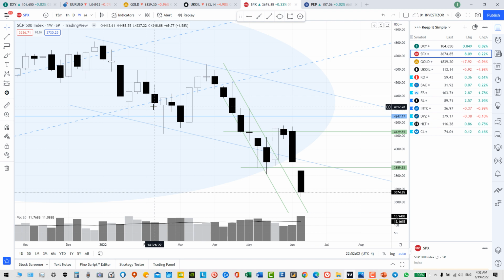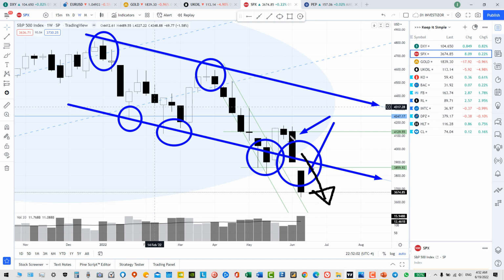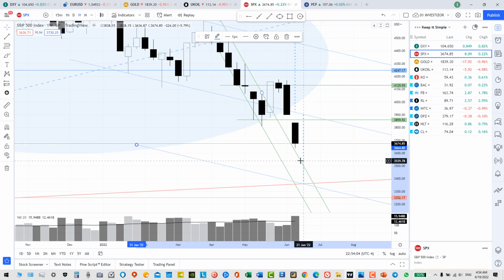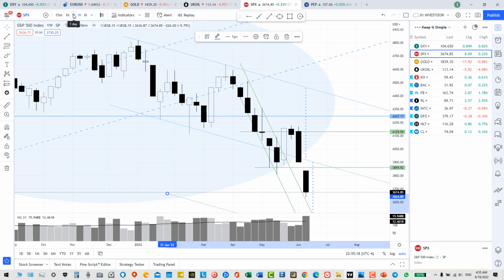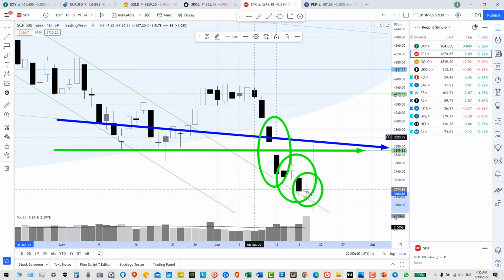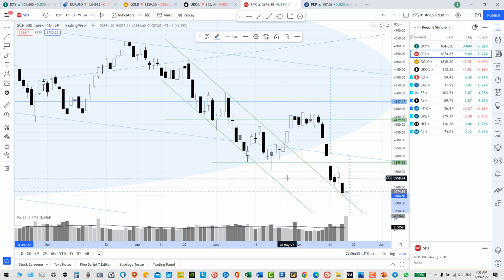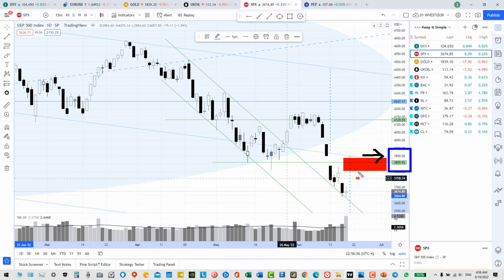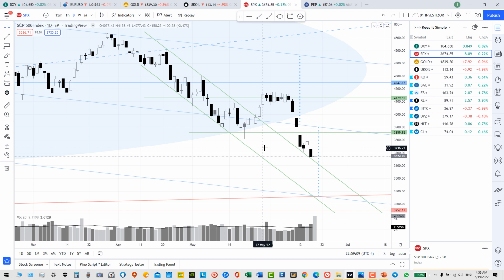Technical Analysis | S&P 500 Index - SPX / 19.06.2022